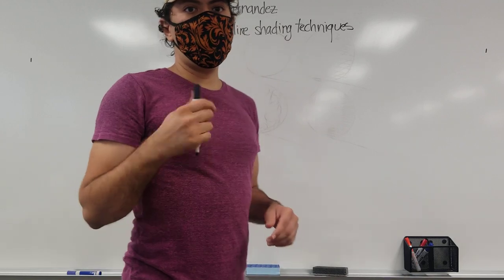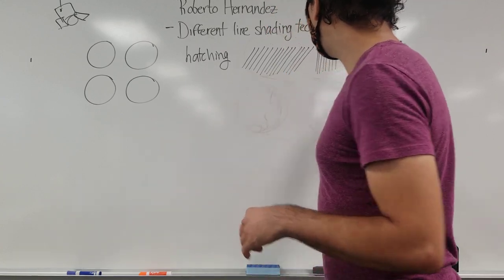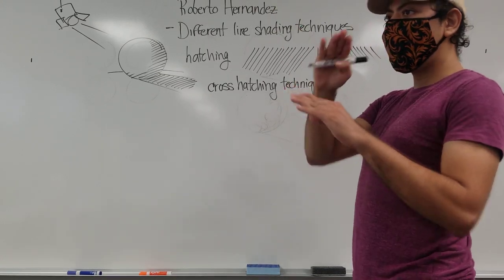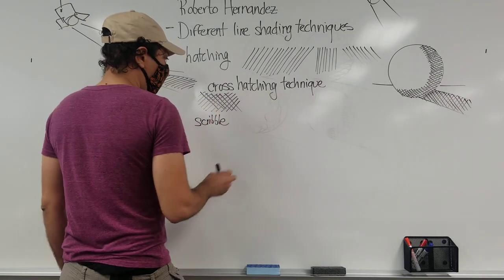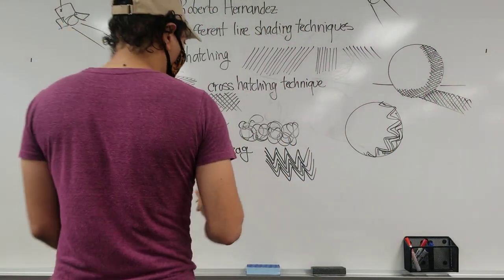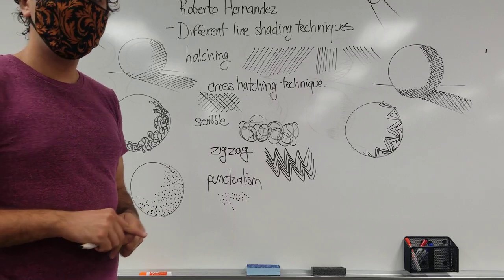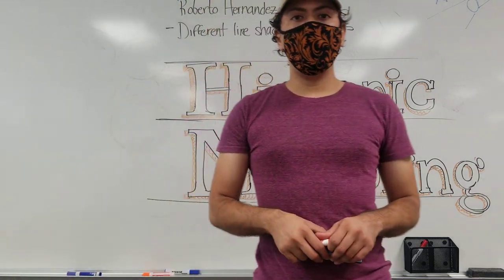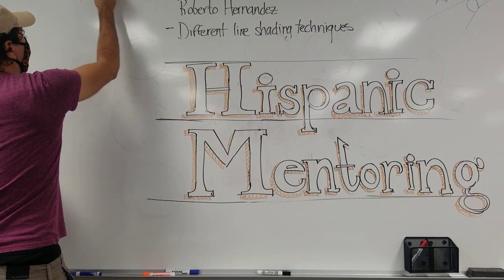Saturday Life Lesson: Creative Camp 1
Join Roberto Hernandez as he shows us how to do different shading techniques!
This is only one of the videos for our Creative Camp.